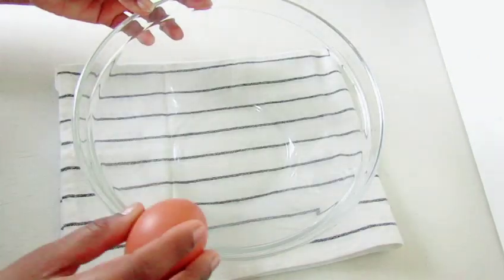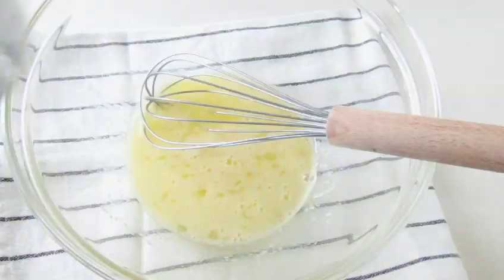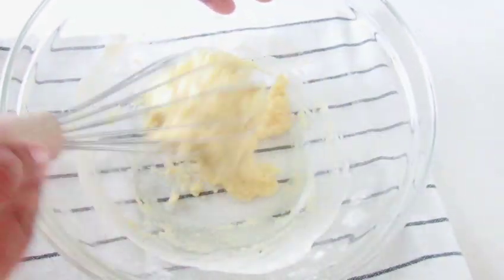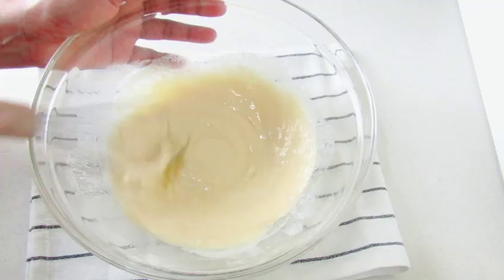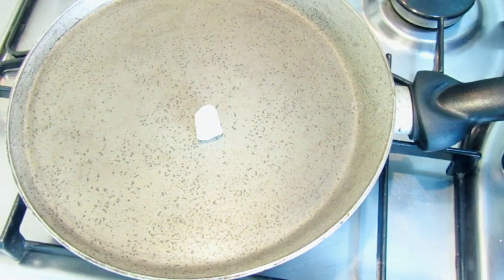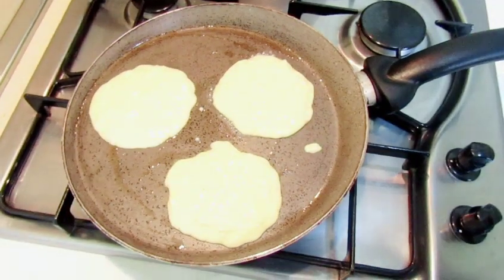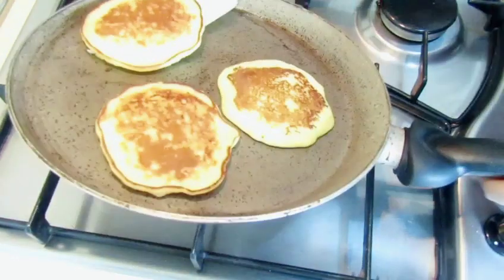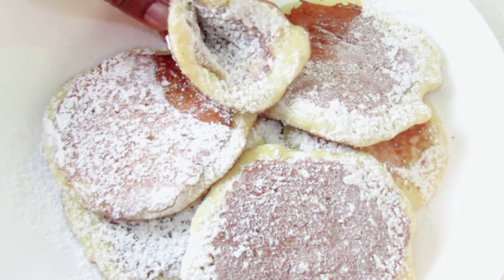අවුරුද්දෙ සිට ඕනිම වයසක බබාලට උදේ කෑම වේලක් /විනාඩි 5න් හදාගමු|Easy Breakfast Idea|Sri Lankan Foods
අවශ්‍ය කරන දේවල් :-
🔺බිත්තර එකක්
🔺සීනී මේස හැදි දෙකක්
🔺රුලං පිටි මේස හැදි පහක්
🔺බේකින් පවුඩර් තේ හැදි බාගයක්
🔺සෝය  කිරි 80ml
🔺ඇපල් ගෙඩියක්

මේ මම ගත්ත දේවල්
 ඕනිම පිටි වර්ගයක් ,කිරි වර්ගයක් ගන්න පුළුවන් ...
ඇපල් වෙනුවට කෙසෙල් ,අල ,බතල වට්ටක්කා ,සුකිනි වගේ දේවල් ගන්න පුළුවන් ...